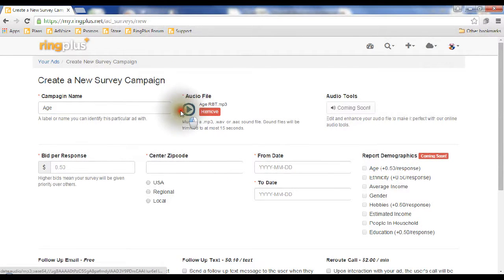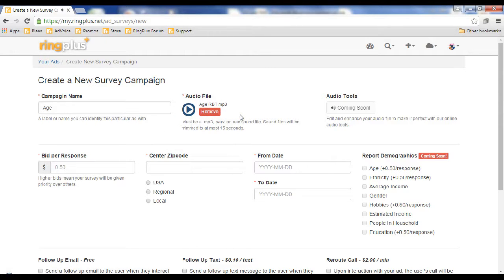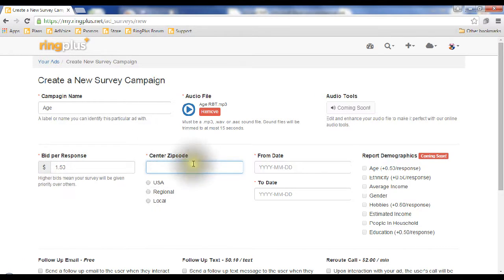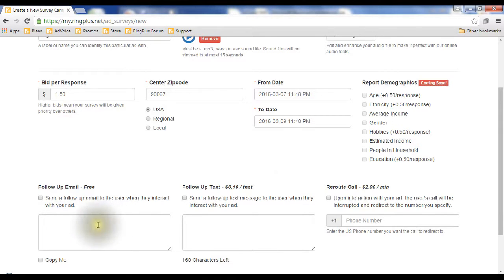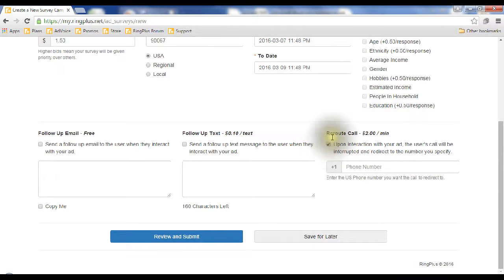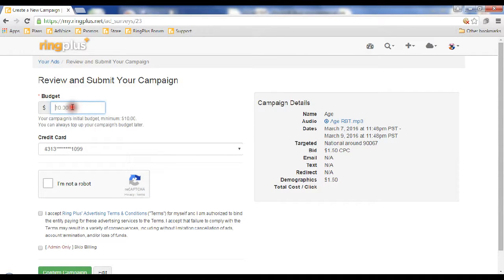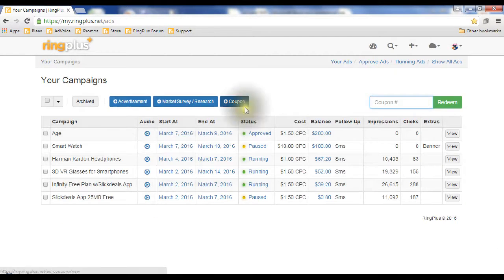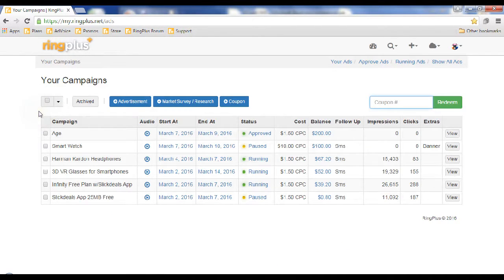How Do You Use AdVoice, Part III, Surveys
An overview on how to create interactive surveys in AdVoice.